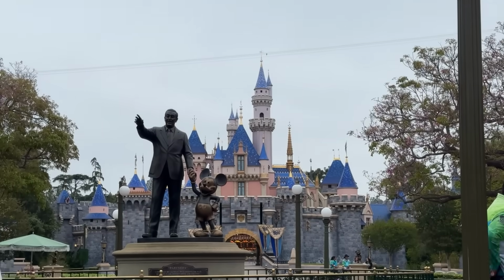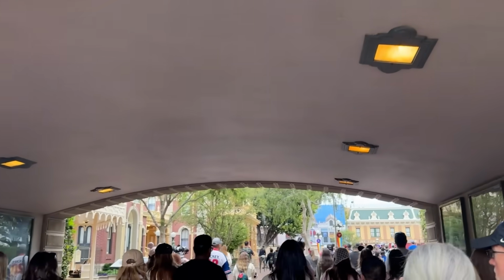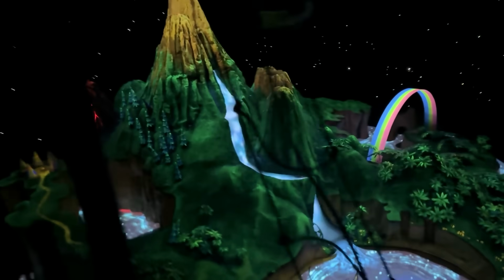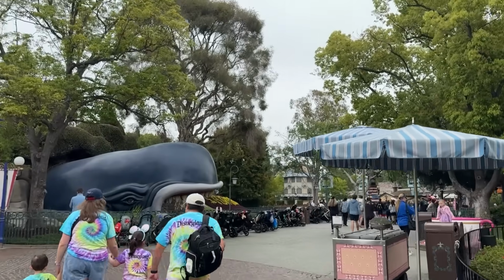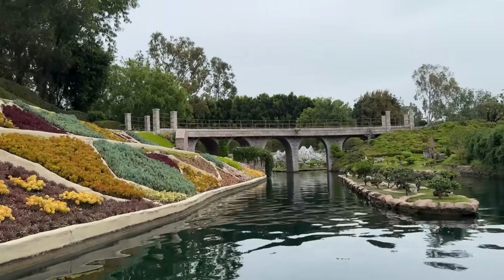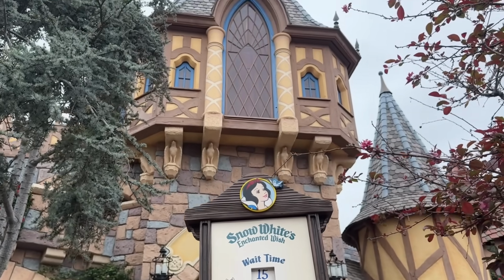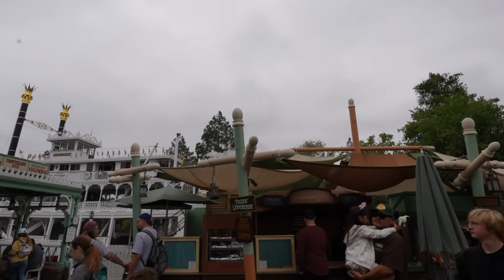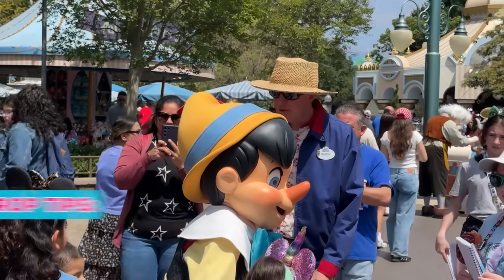Disney ROPE DROP: Disneyland | Best Morning Strategy, Rides, Breakfast, Crowds, Characters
Rise and shine Mam Fam, we're rope dropping Disneyland! Molly is headed to the OG Disney Park first thing in the morning. She's sharing the best tips and tricks for how to make the most of your morning in the parks -- starting with sailing over Neverland and featuring a cult favorite breakfast treat!